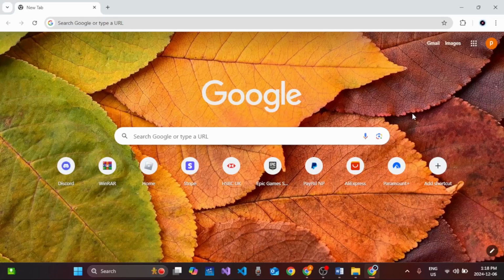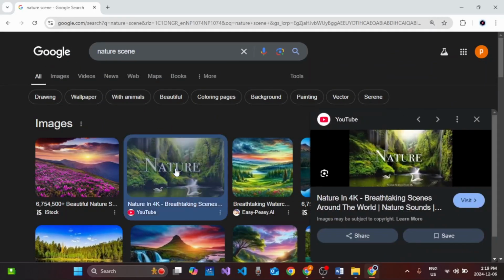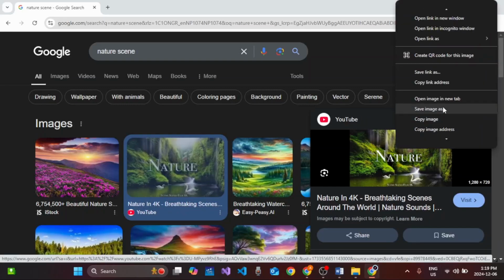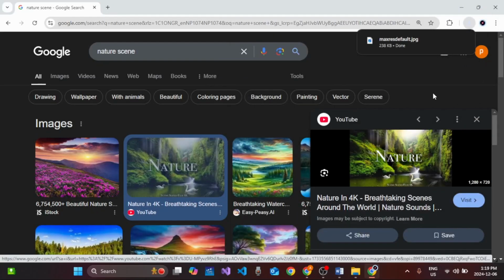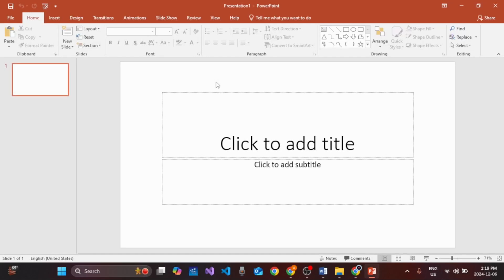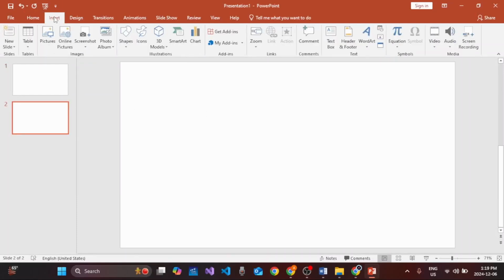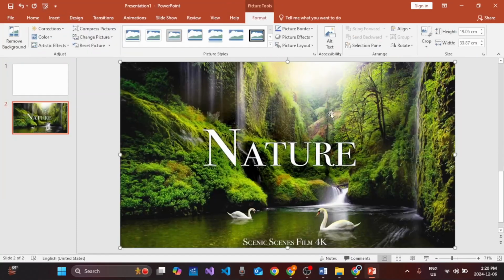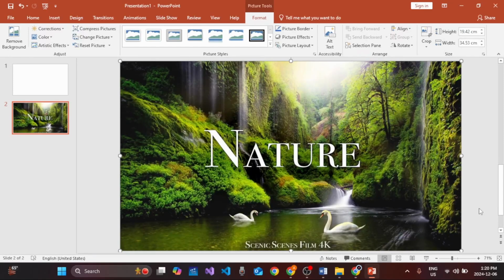How to Insert Picture from Google on Microsoft PowerPoint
How to Insert a Picture from Google on Microsoft PowerPoint
Want to learn how to insert a picture from Google into your Microsoft PowerPoint presentation? This video will guide you through the steps to easily find and add images to make your presentation more engaging. Whether you're asking, "How do I insert a Google image into PowerPoint?" or need tips on properly downloading and using images, this tutorial has you covered. Learn the steps to enhance your PowerPoint slides with pictures directly from Google. Watch now to see how to insert a picture from Google on Microsoft PowerPoint today!

Timestamps:
00:00 How to Insert a Picture from Google on Microsoft PowerPoint
00:10 Steps to Add a Google Image to PowerPoint